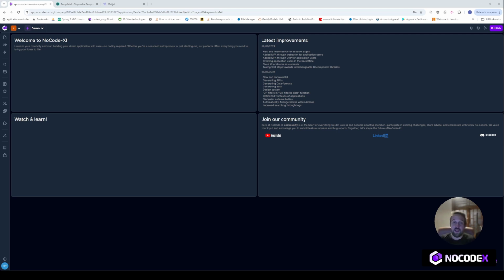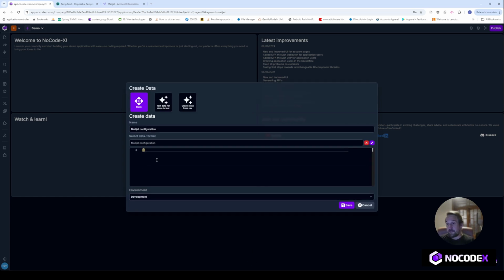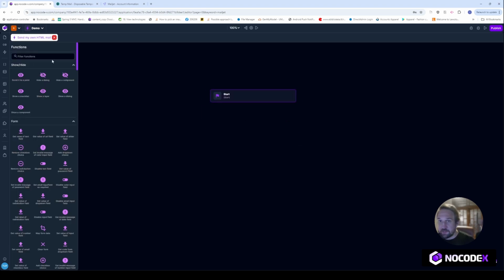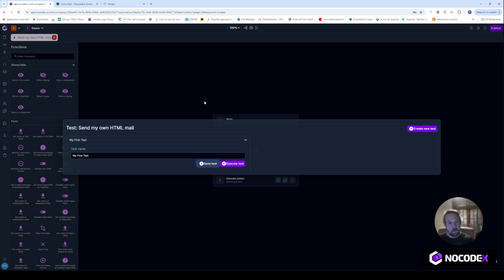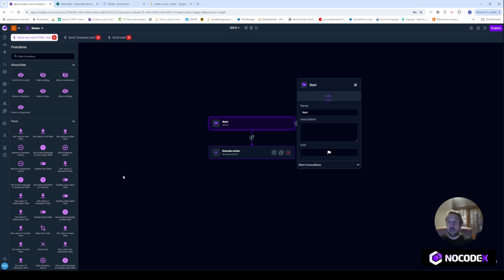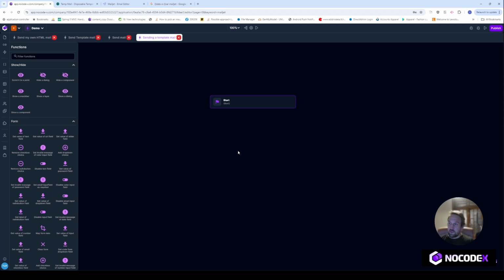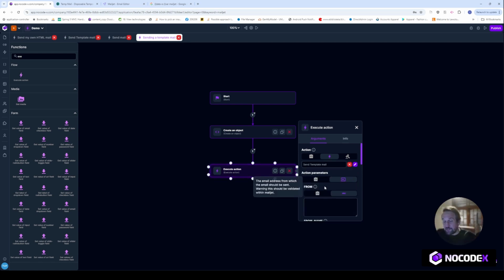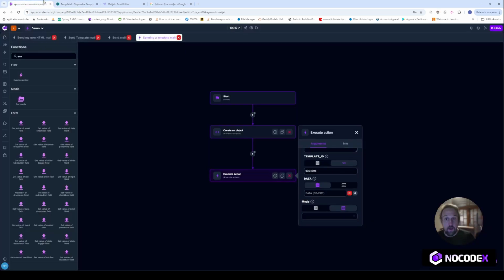How to Send Automated Emails with NoCode-X & Mailjet | Boost Your App's Communication in 2024!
Looking to send automated emails from your app without writing code? 📧 In this tutorial, we'll walk you through integrating NoCode-X with Mailjet to set up powerful, automated email flows for your app. Whether you're sending welcome emails, password resets, or marketing campaigns, this step-by-step guide will show you how to automate it all without a single line of code!

⭐ What you’ll learn: ✅ Integrate NoCode-X with Mailjet effortlessly ✅ Set up and send automated email campaigns ✅ Boost user engagement and communication through automation

This is a must-watch for NoCode developers looking to enhance their app’s functionality with professional-grade email automation.